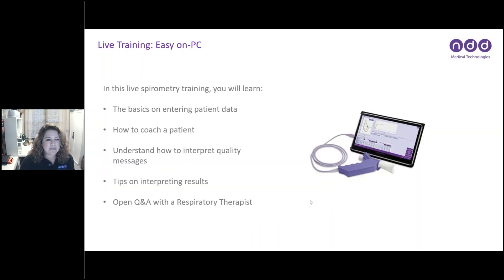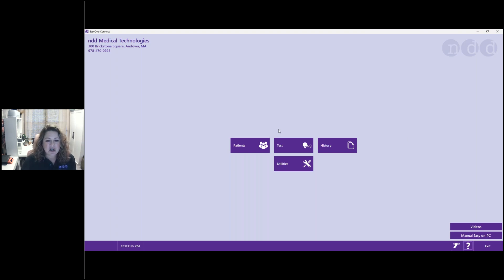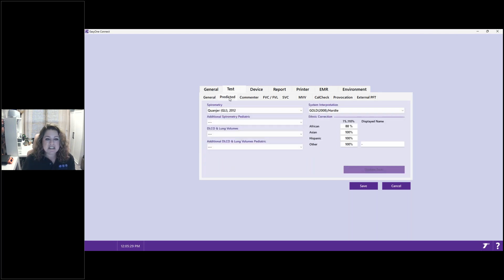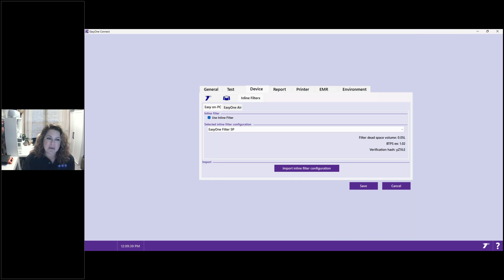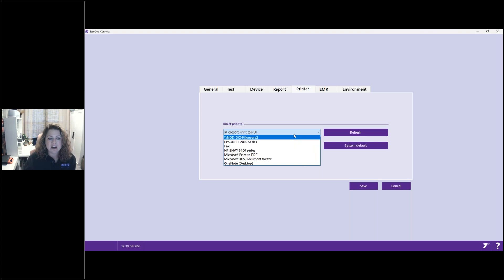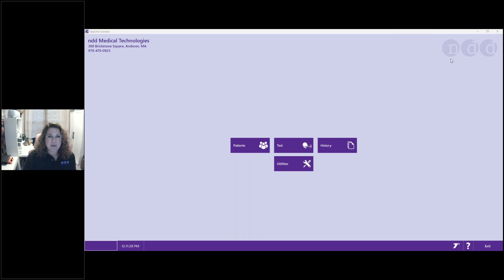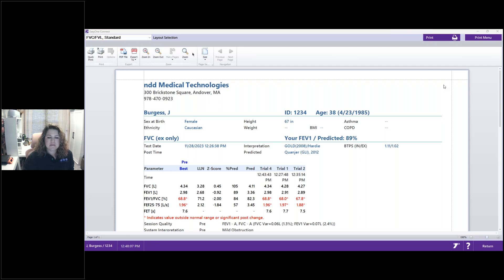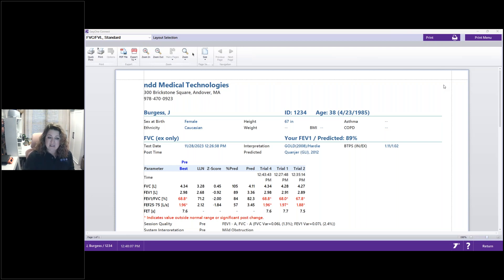Live spirometry training with the Easy on-PC – Nov 29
Learn how to properly perform spirometry using the Easy on-PC spirometer.

In this live spirometry training, you'll learn:
• The basics on entering patient data
• How to coach a patient
• Understand how to interpret quality messages
• Tips on interpreting results
• Open Q&A with a Respiratory Therapist